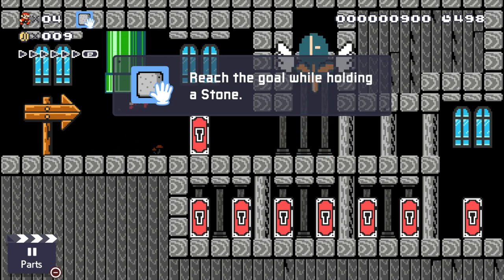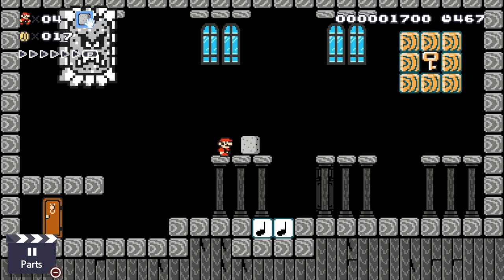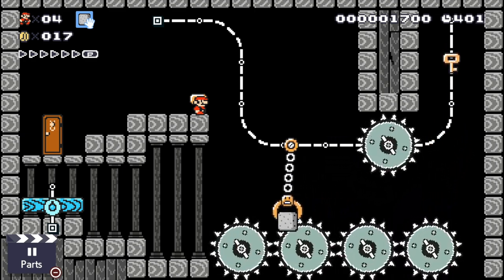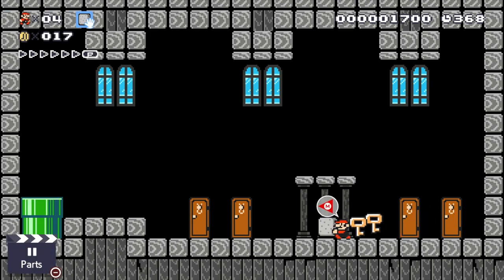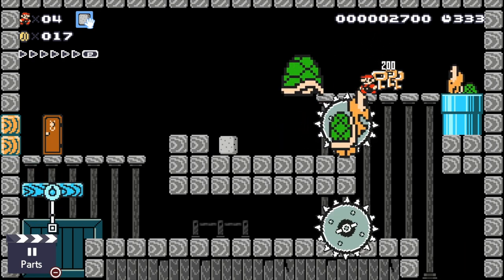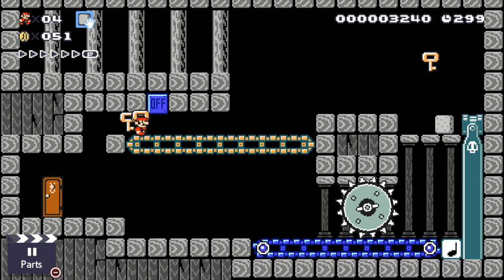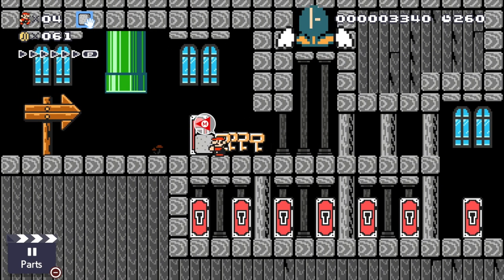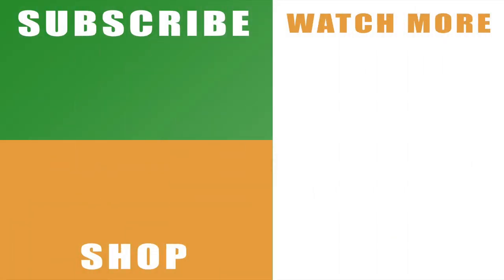Super Mario Maker 2 Stone of Destiny all keys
Check out our Super Mario Maker 2 Stone of Destiny walkthrough to see how to get all of the keys to open the doors and complete the level.

The most difficult of the four keys to get in Stone of Destiny is the Thwomp key, but there’s also a good amount of challenge with the rest of them. The claw key is a tricky one even when you know how to do it and the bullet bill switch key can also finish you off if you’re not careful. They’re all covered in the walkthrough video along with me talking you through some of the finer points of how to get all of the keys and any hidden rewards there are.

You can read more about Super Mario Maker 2 or with the official Nintendo Twitter

Remember to hit that like button and share our Super Mario Maker 2 Stone of Destiny all keys video walkthrough video on Facebook, Twitter, Google+, Pinterest or any other social media channel you use. This is the first part of our wider series on the platform maker game that will include a guide, hints and tips, plus and a run through of Story Mode.